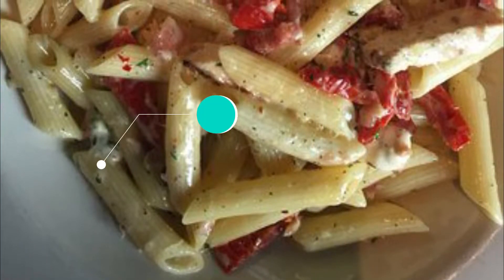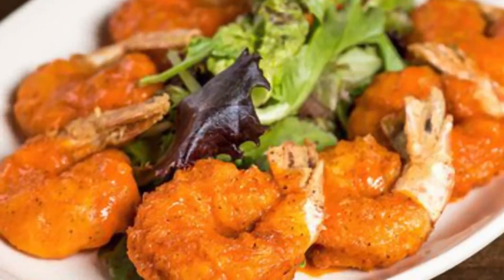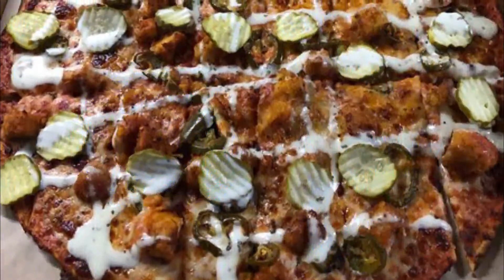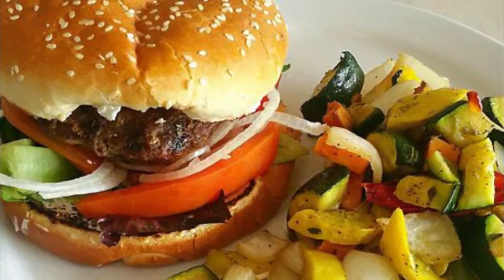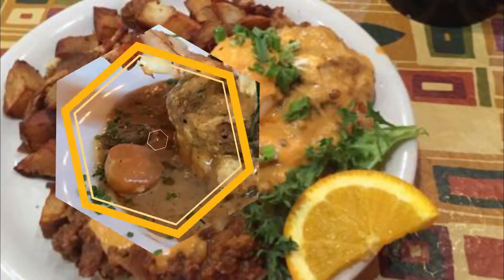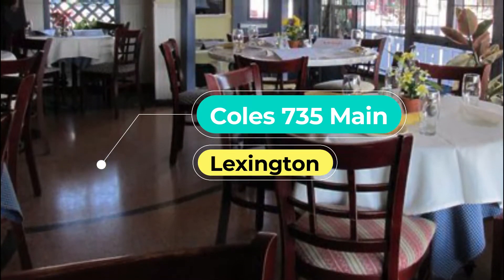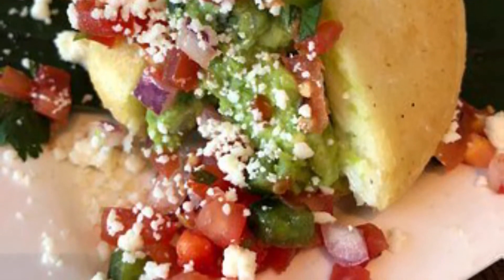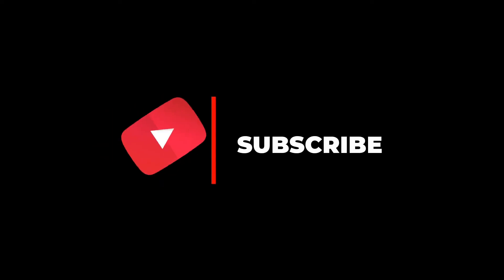Top 10 Restaurants to Visit in Lexington, Kentucky | USA - English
Lexington is a city in Kentucky. It’s known for horse farms and thoroughbred racetracks like Keeneland. The Kentucky Horse Park features the International Museum of the Horse, the Hall of Champions and many equine breeds. Ashland, the estate of 1800s politician Henry Clay, includes a mansion and formal garden. Clay is buried at the Lexington Cemetery, which has an arboretum, lakes and a Romanesque gatehouse. In this video, we are going to discuss top 10 restaurants in Lexington and the finest places to eat in Lexington. Our esteemed viewers are in for a treat today, and they must dine in these best restaurants to visit in Lexington to get the real taste of some of the most delicious dishes ever cooked.

There are countless restaurants in Lexington and eateries which includes Lexington best restaurants for everyone no matter what their taste buds are craving. These Lexington restaurants provide top quality food with superb taste, and an amazing environment for dining in with family and friends. Visit Lexington best restaurants in USA, and enjoy an amazing food tourism. Make unlimited memories and cherish some of these amazing menus, cuisines, and themes.

There are many beautiful restaurants in Lexington. USA has some of the best restaurants in Lexington. We collected data on the top 10 restaurants to visit in Lexington. There are many famous restaurants in Lexington and some of them are beautiful restaurants in Lexington. People from all over USA love these Lexington beautiful restaurants which are also Lexington famous restaurants. In this video, we will show you the beautiful restaurants to visit in Lexington.